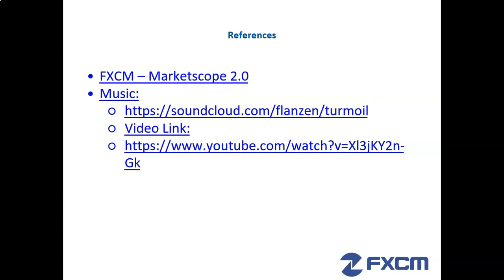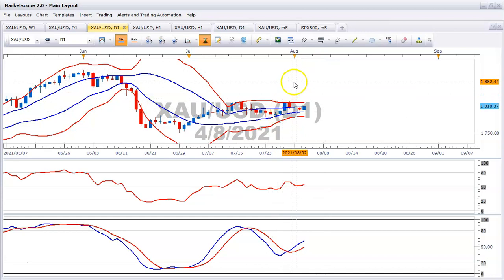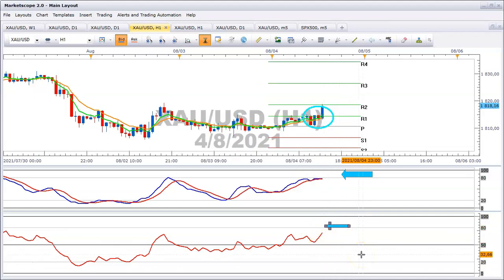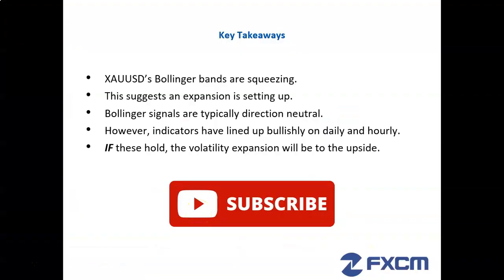Gold's Bollingers suggest expansion in volatility; shorter term indicators are bullish